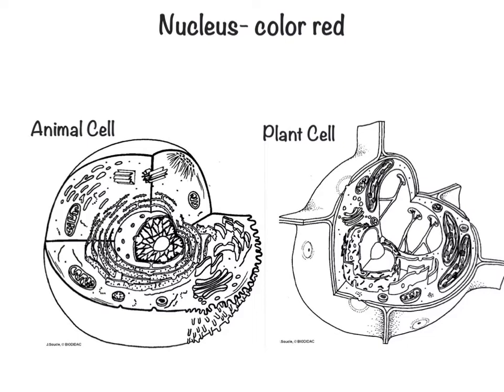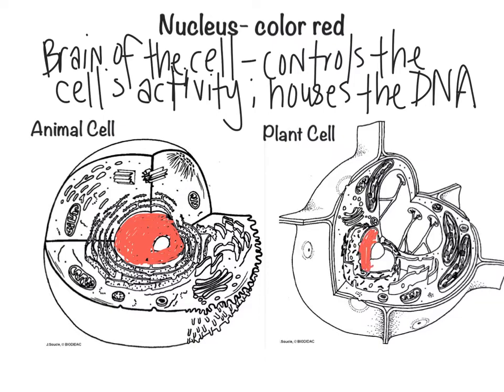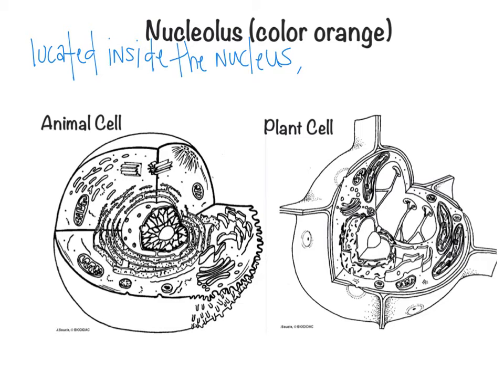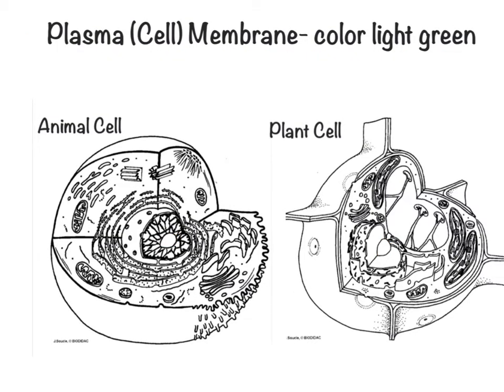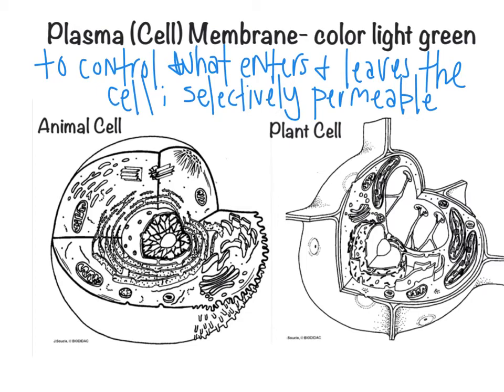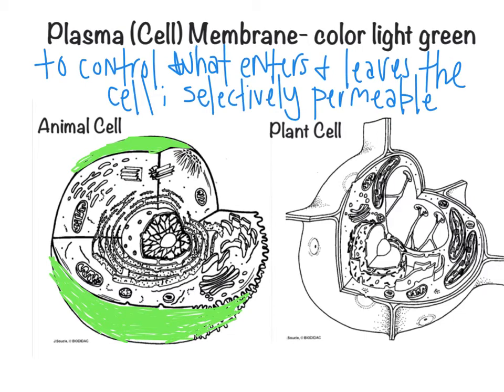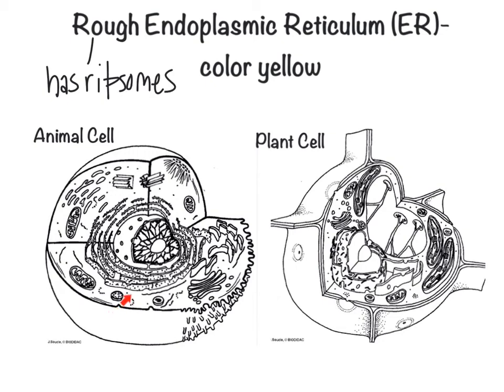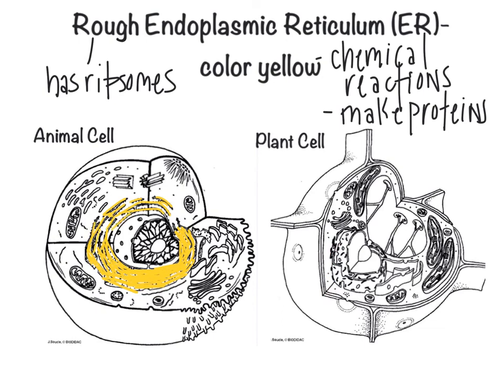cell structure and function, part 1